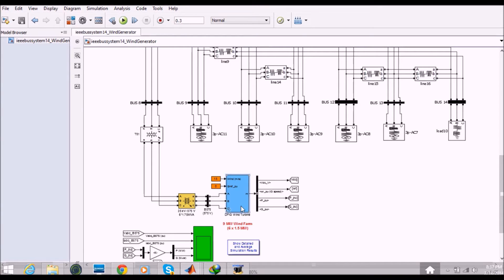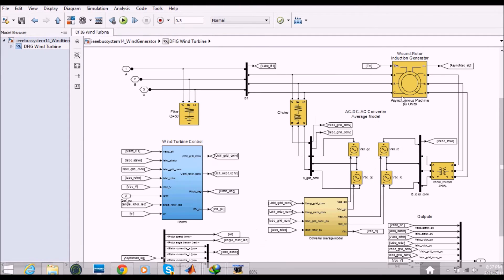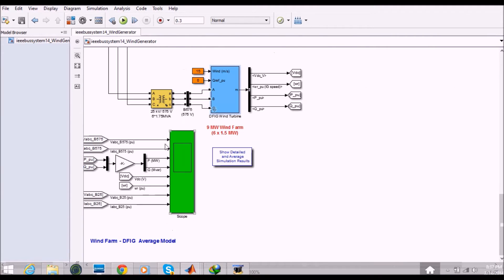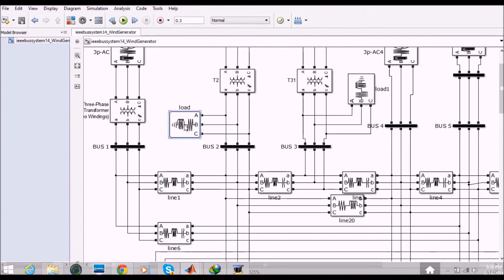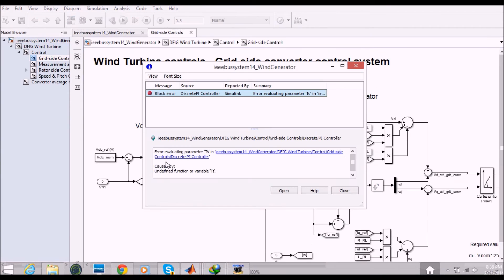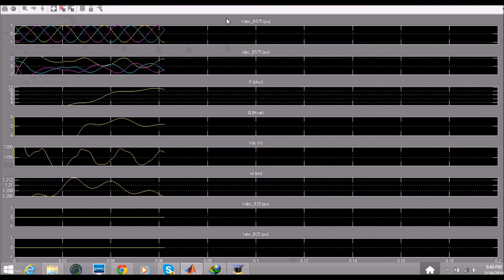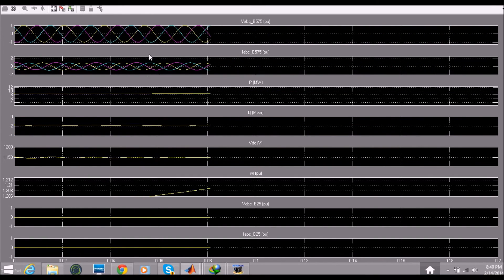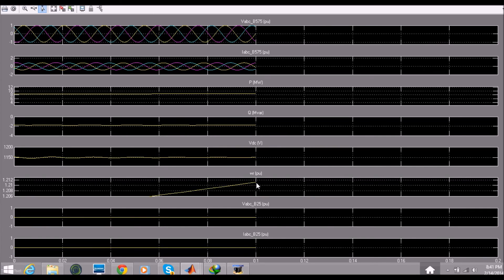IEEE 14 bus system simulation in Matlab Simulink | Connected with wind farm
Hey guys, this video is a Demo of "Wind Generator connected to IEEE 14 BUS system."
Please post your feedback.